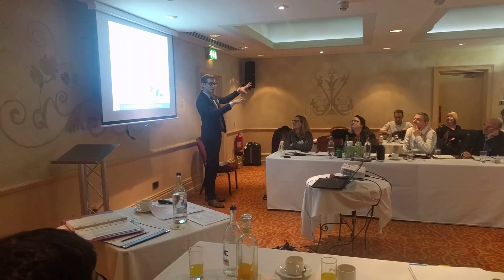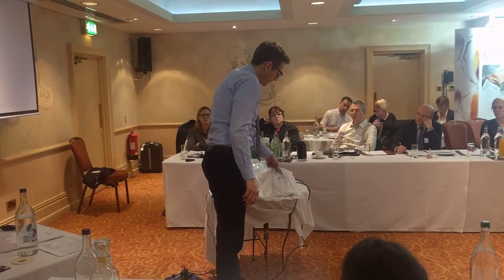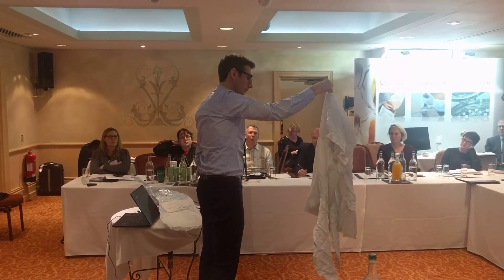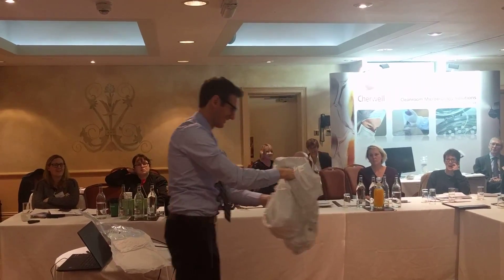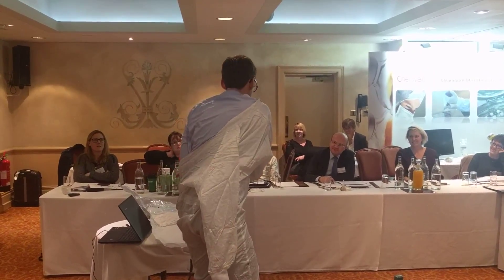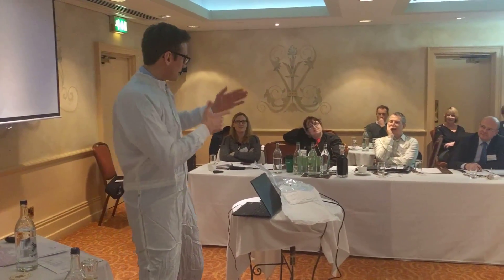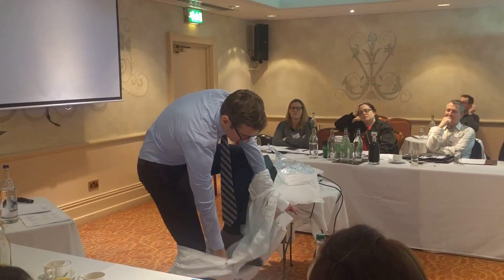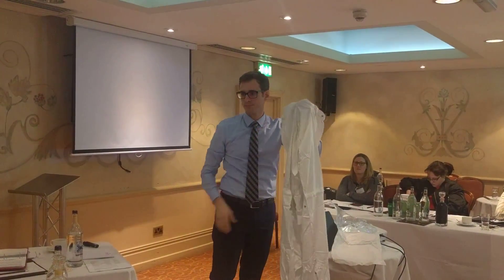Best gowning practices #1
Practical workshop on good cleanroom gowning from Simon Fiala – Key Account Manager, COMPREI Reinraum. This focuses on technique # 1 (see the second video for an alternative technique).